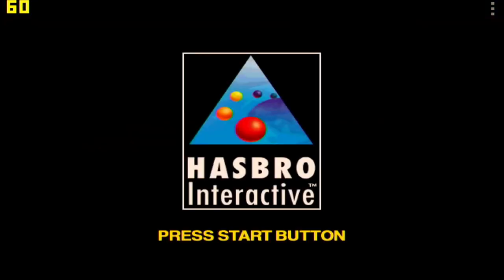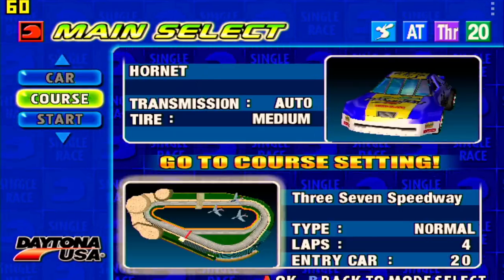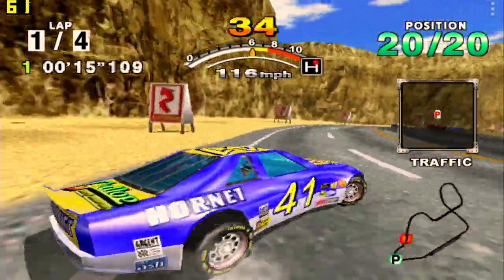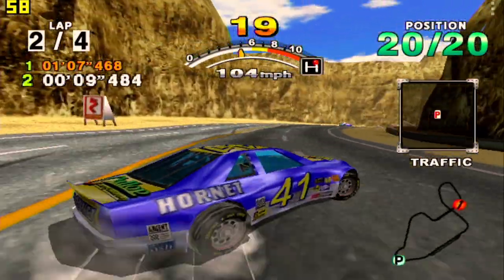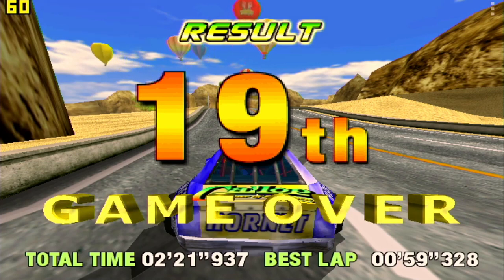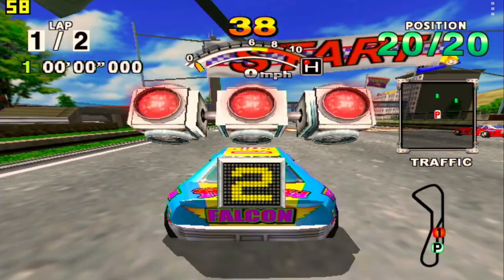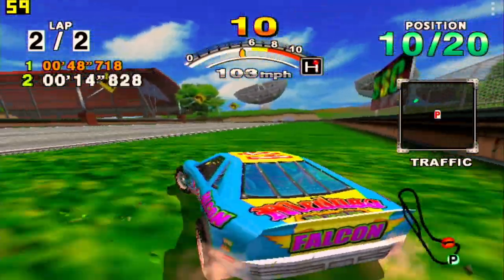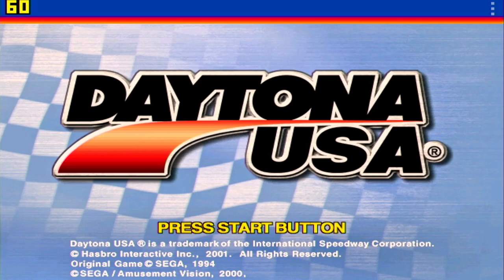Retroid Pocket 2+ Dreamcast Daytona USA Gameplay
Let me know in comments: when/where was the last time you played Daytona USA? I just remember the smell of butter popcorn at an arcade.

Notice the fast load times! Remember how slow Dreamcast used to load?

Emulator: REDREAM
Settings: stock, no adjustment
Console: Sega Dreamcast
Game: Daytona USA